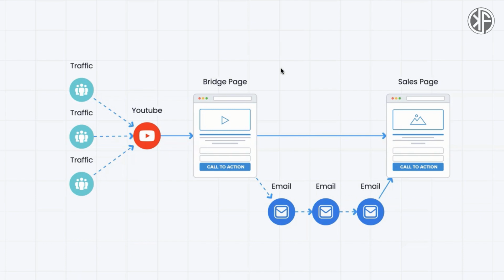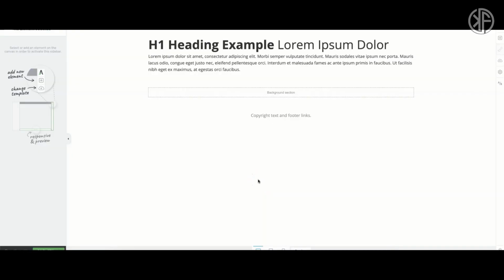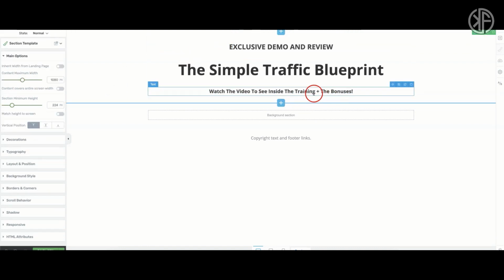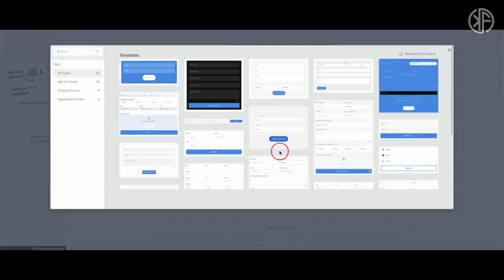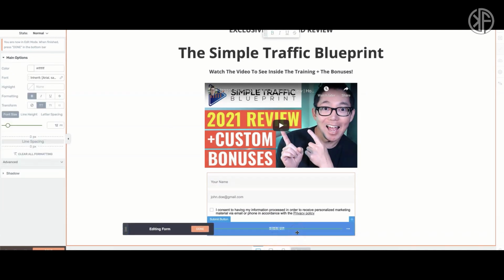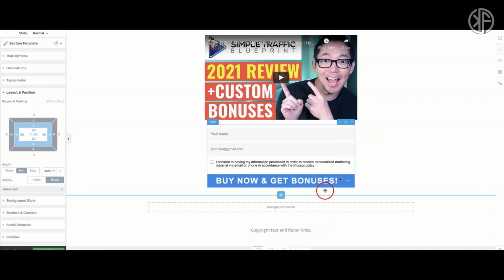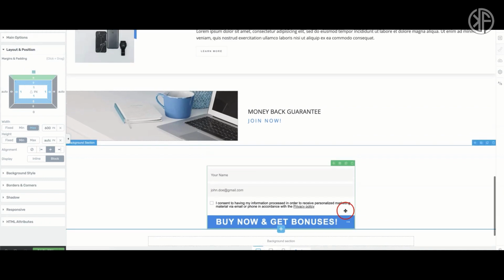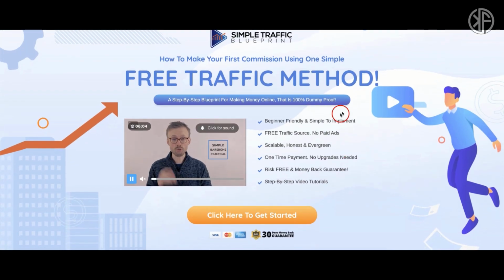How To Create A Bridge Page [AFFILIATE MARKETING TUTORIAL] ✅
In this affiliate marketing tutorial for beginners, I’ll show you how to create a bridge page. to learn how to drive targeted organic traffic to your bridge page using YouTube.

00:00 - HOW TO CREATE A BRIDGE PAGE
00:23 - WHAT IS A BRIDGE PAGE?
02:19 - BRIDGE PAGE TUTORIAL
20:22 - CONCLUSION

SKYPE: kkfurukawa